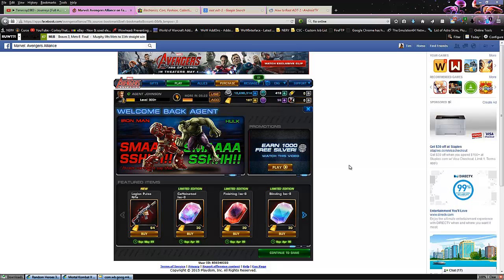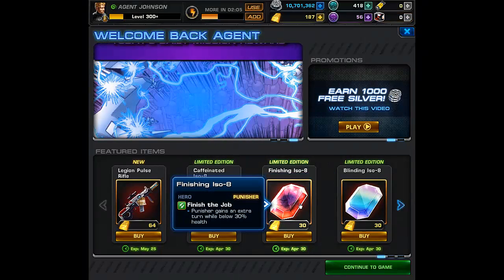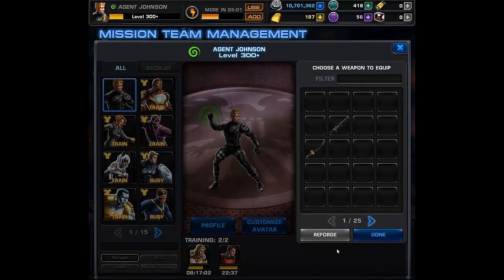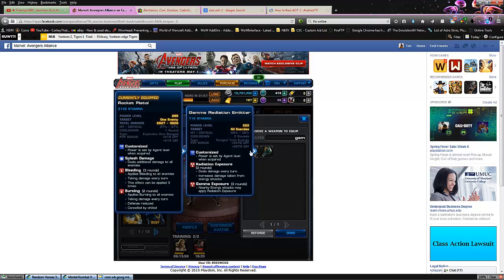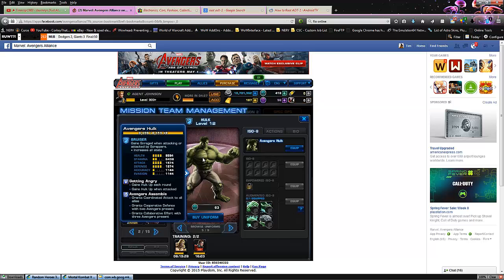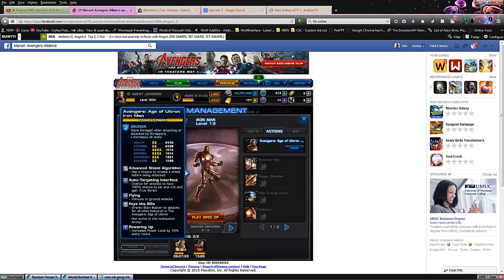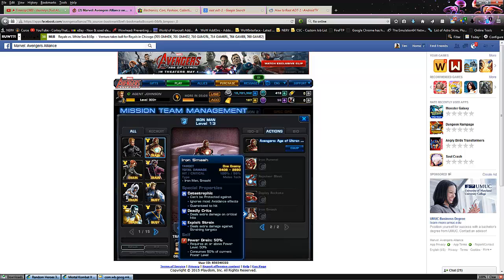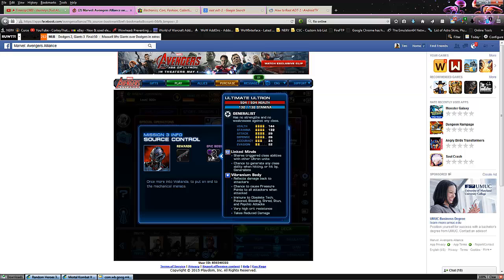Marvel Avengers Alliance-Age of Ultron Spec Ops!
Hello all.  I this video I take a look at the Age of Ultron Spec Ops.  It includes new pants for Avenger's Hulk and the new MK 43 armor for Iron Man which allows him to drop in the Hulkbuster armor.  We get a new 10K armory bonus and some potentially killer weapons.  They look like they will have good synergy with the new IM and other electric/gamma based heroes and gear.   I think we're all really excited to see how this Spec Ops plays out!